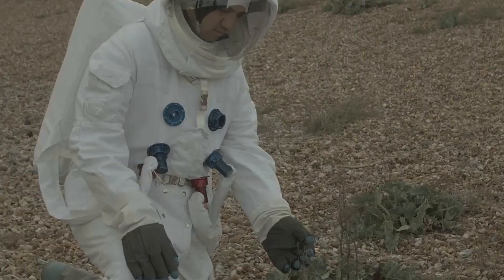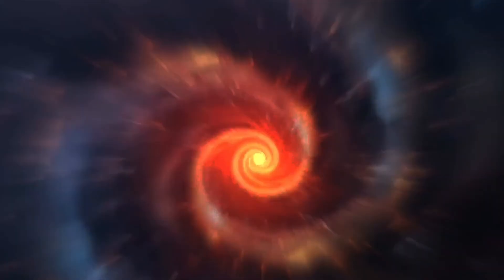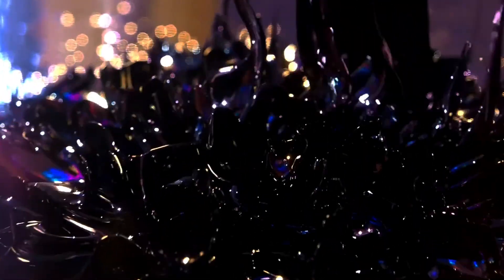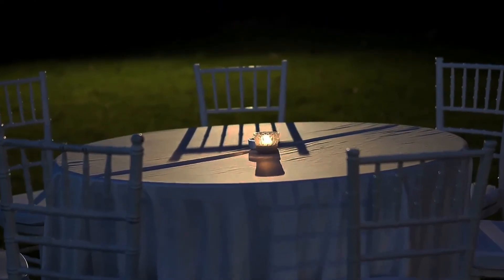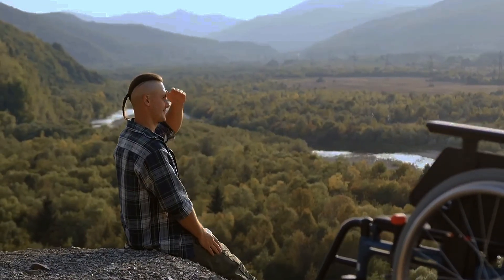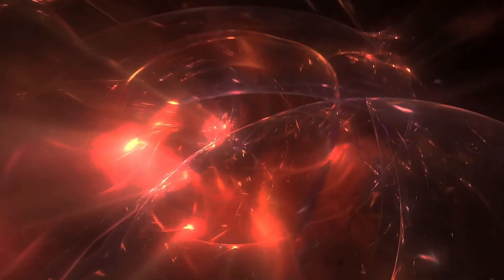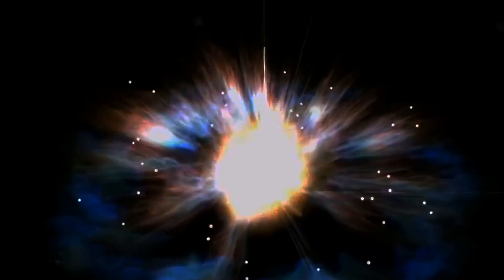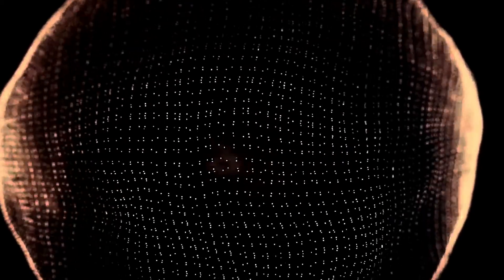Missing Anti-Matter May Have a Simple Solution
The mystery of missing antimatter, known as baryon asymmetry, is one of the biggest puzzles in physics. Paul Dirac's prediction of antimatter, starting with the positron (the electron’s antiparticle), highlights the symmetry in particles and raises the question: why is there so much matter and so little antimatter in the universe?

Antimatter, which has counterparts for every particle (e.g., electrons and positrons), appears rarely in nature but can be observed in high-energy events like particle collisions. In theory, matter and antimatter should have been created in equal amounts during the Big Bang, yet the observable universe is dominated by matter.

The standard model of particle physics doesn’t explain this imbalance. Some hypotheses include:

Asymmetries beyond the Standard Model, such as the role of heavy neutrinos, which might have decayed asymmetrically early in the universe.

The existence of an antimatter universe propagating backward in time, linked to CPT symmetry. Gravitational repulsion between matter and antimatter, keeping them separated.

A simpler explanation involves stereographic projection, a mathematical transformation. Mapping spacetime into a finite sphere, the apparent antimatter might not exist as distinct particles but instead be part of the same particle trajectory in a spacetime loop. This suggests that what we see as matter could encompass both matter and antimatter, unified by their circular paths in spacetime.

These ideas imply that the antimatter mystery might not require modifications to physics or hidden antimatter regions but could arise from how we interpret spacetime. However, understanding this fully would require more knowledge about the Big Bang and the emergence of matter.